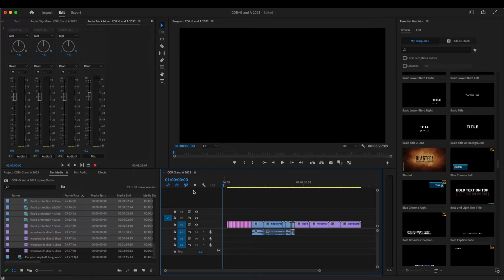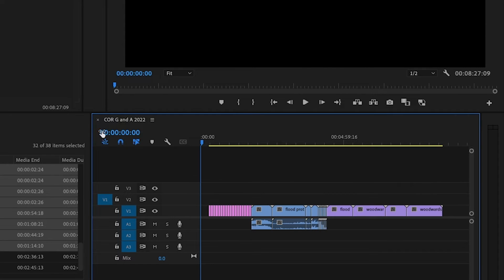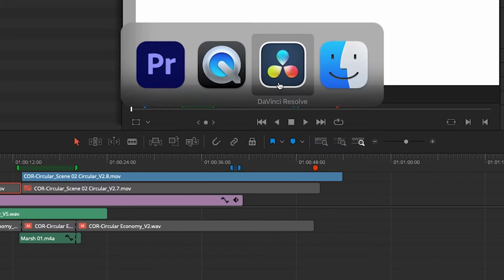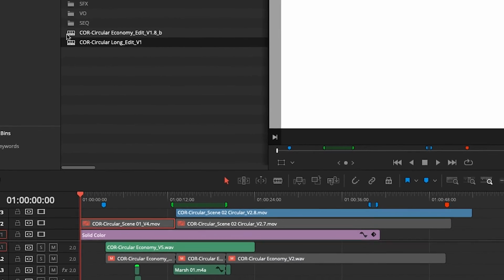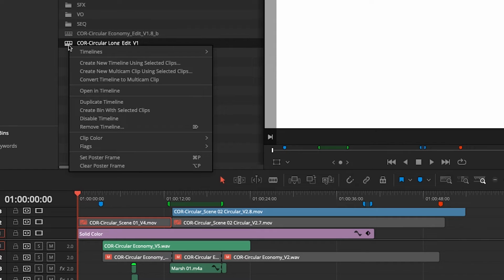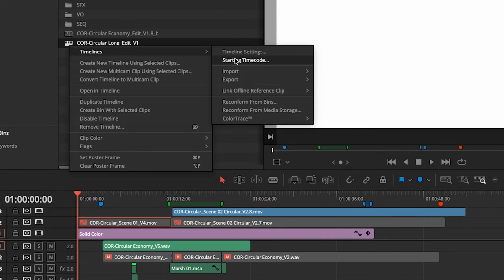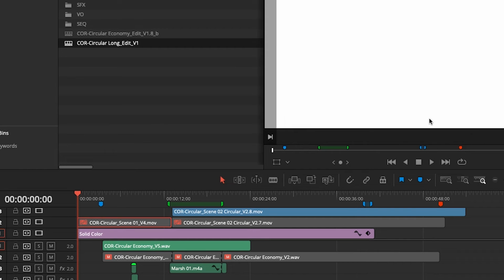How To Change Starting Timecode In DaVinci and Premiere | Quick Tips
Starting Timecode In DaVinci and Premiere | Quick Tips

00:00 Premiere Timecode Change
00:33 DaVinci Timecode Change